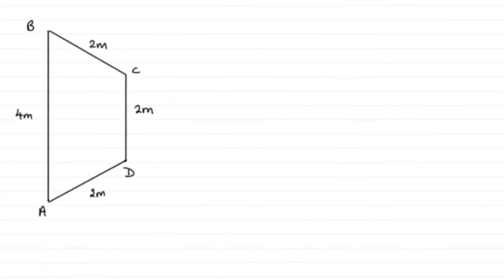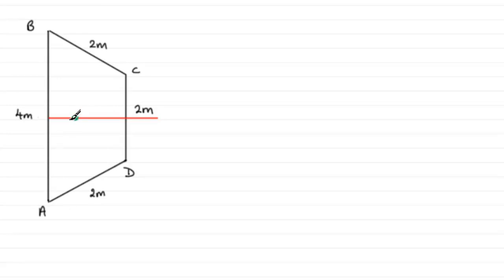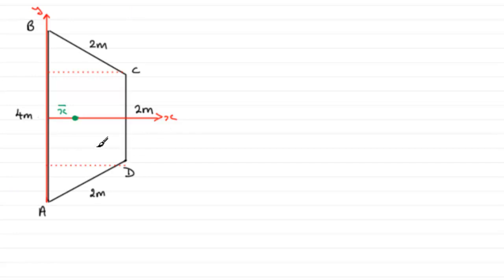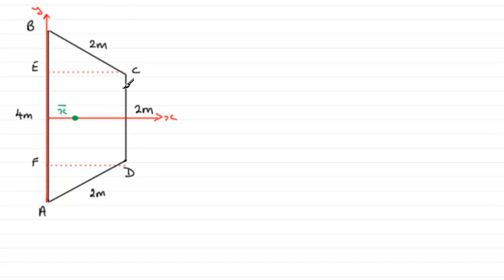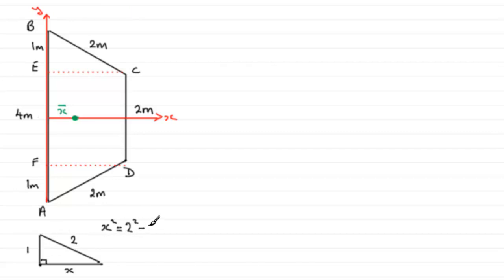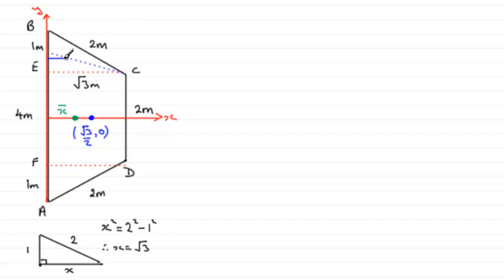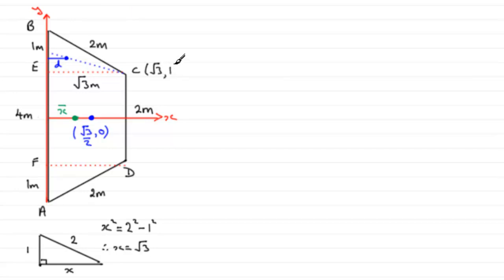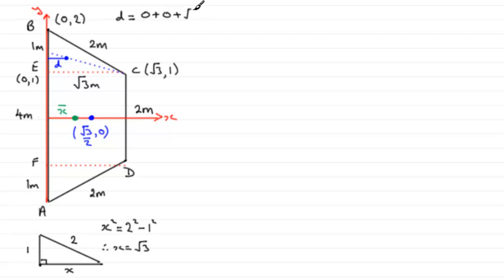centre of mass : Edexcel Mechanics M2 January 2012 Q4a : ExamSolutions